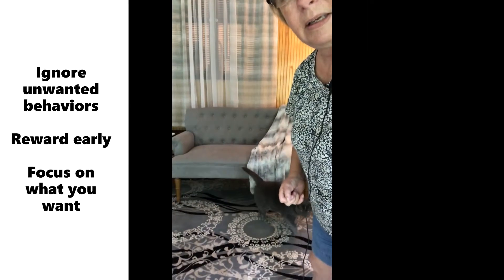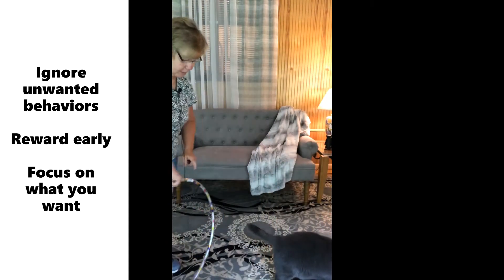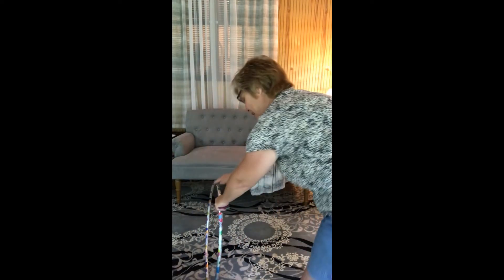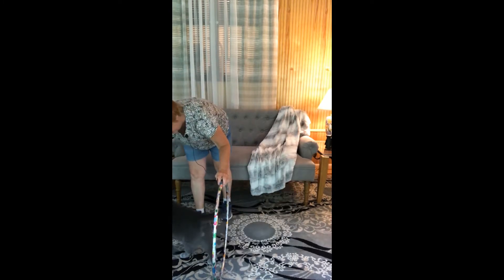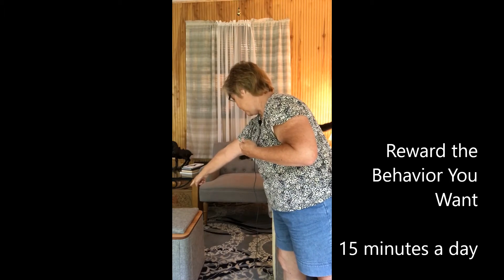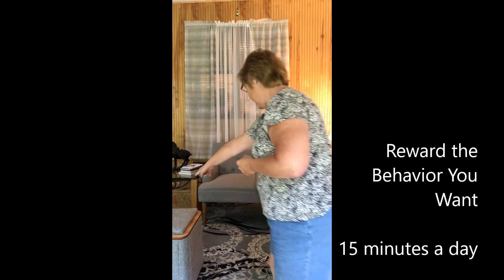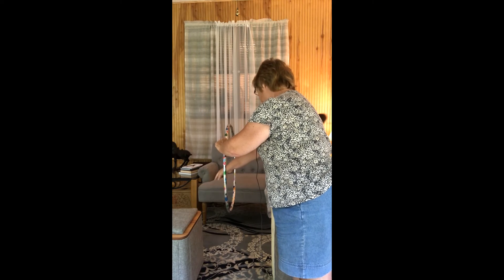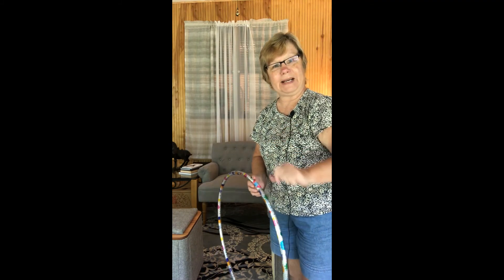Ladder Building in Cat Training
In this video I go over the steps in creating a basic training ladder and demonstrate this process using my cat Sootie.